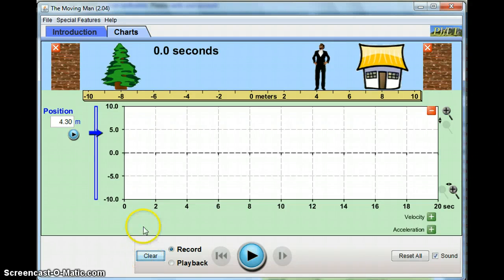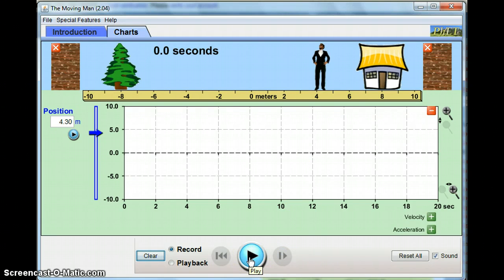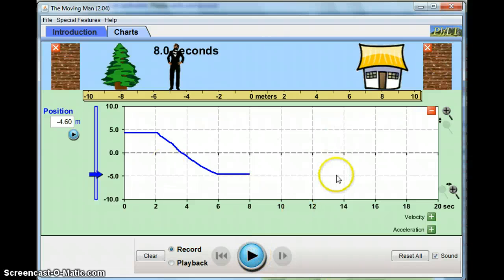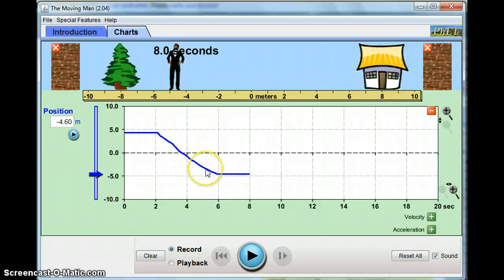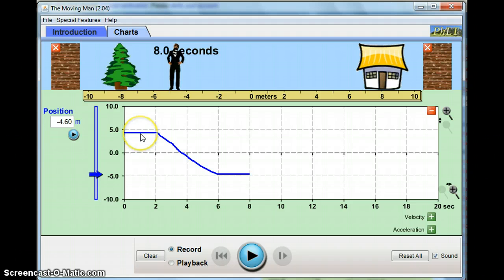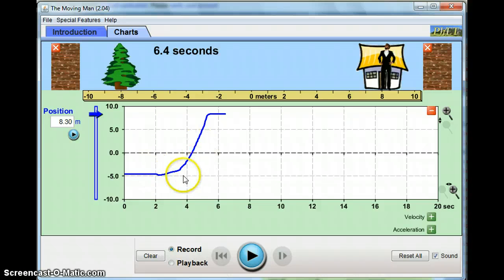P-T Graph Intro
Quick summary of position time graphing